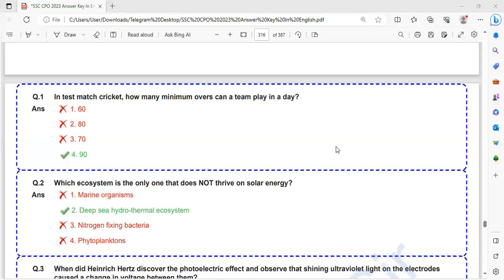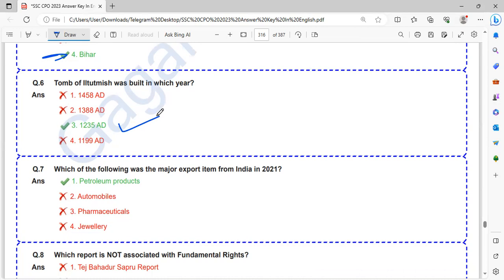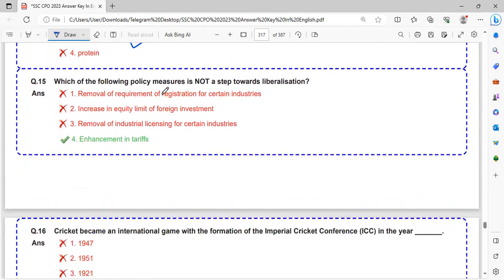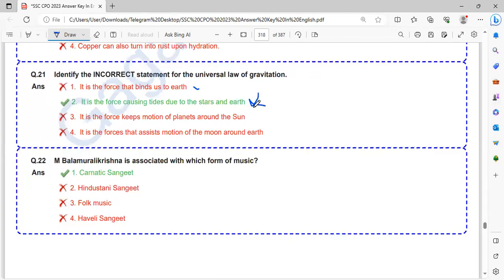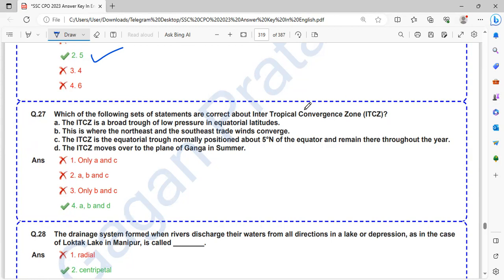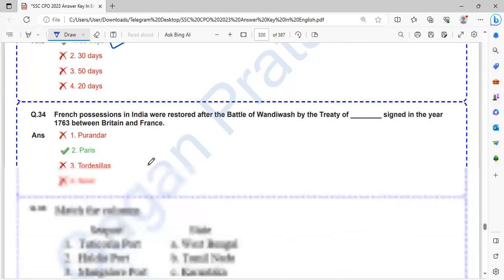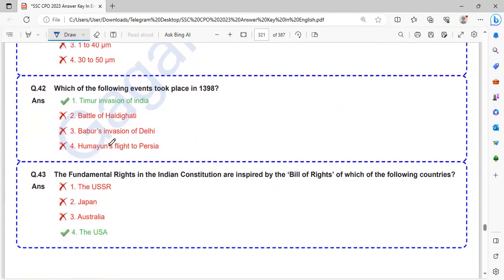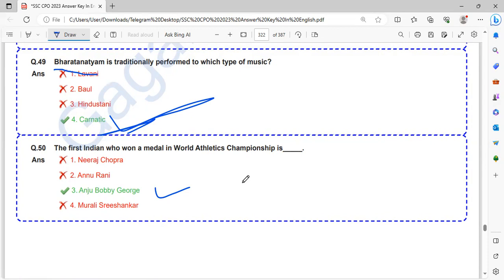GK Asked in SSC CPO 2023 |Set 8 |Must watch for SSC steno, KPSC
GK Asked in SSC CPO 2023 |Must watch for SSC CGL MAINS Ssc steno, KPSC
These questions are asked in ssc CPO 2023.
there is a chance of asking these questions so be familiar to this